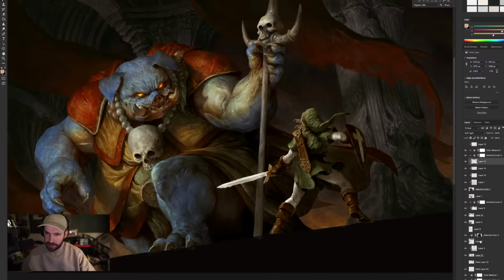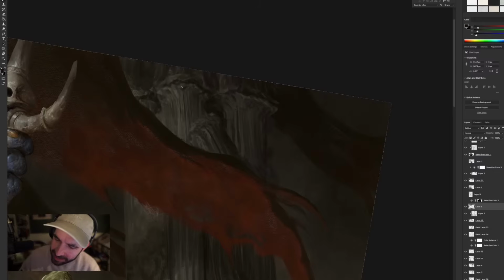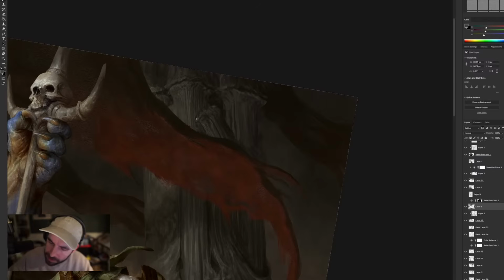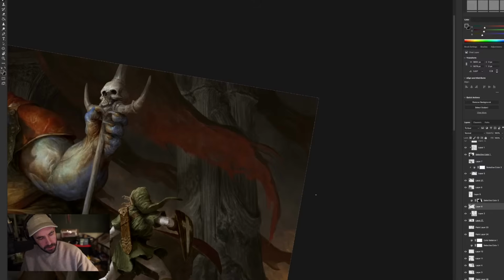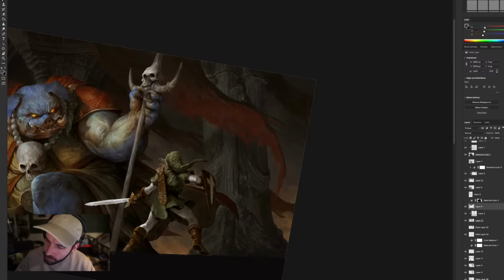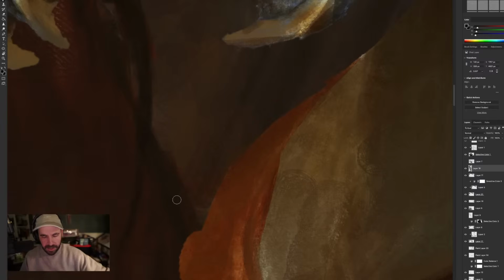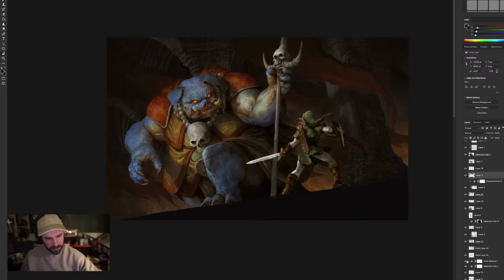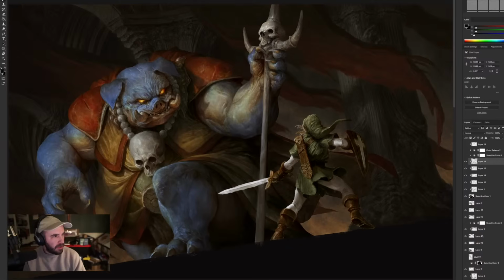Link to the Past